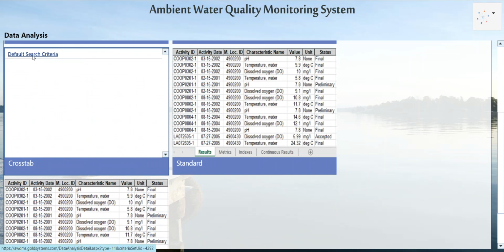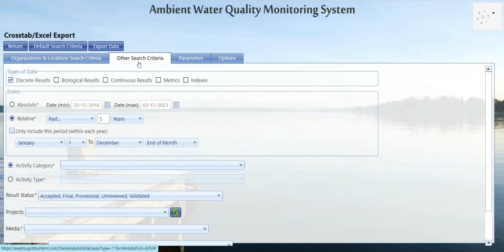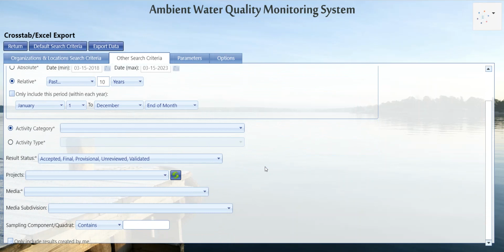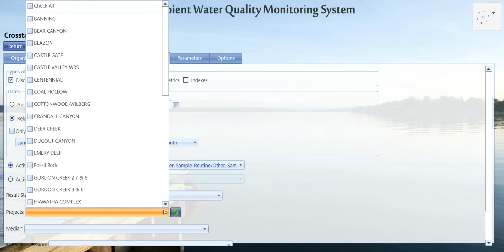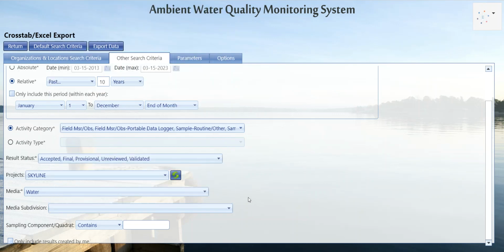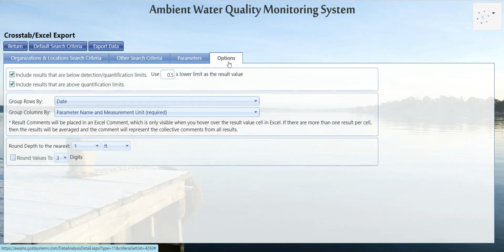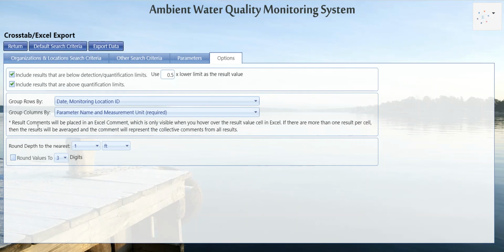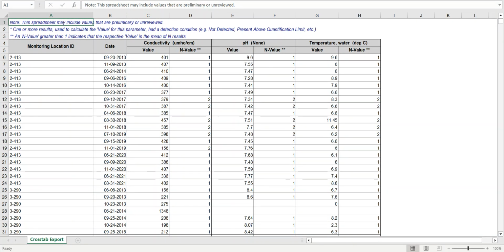Tutorial: How to create a Cross Tab Export from the Ambient Water Quality Monitoring System (AWQMS )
How to create a Cross Tab Export from the Ambient Water Quality Monitoring System (AWQMS ). The Ambient Water Quality Monitoring System is the Utah Coal Program water monitoring data portal. AWQMS replaces the old APPX system which has been retired. This new system allows for easier and more meaningful access to water monitoring data collected by Coal Permit Operators.